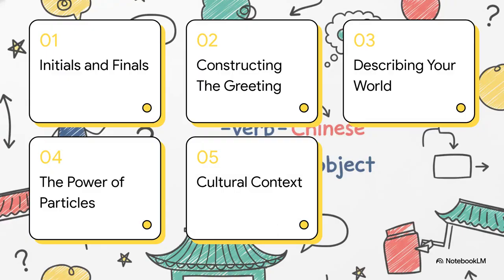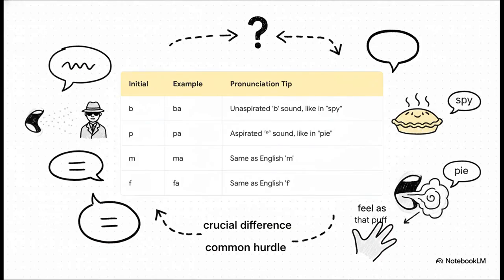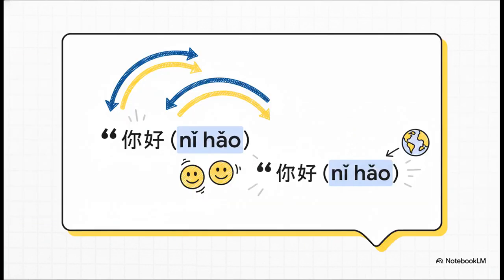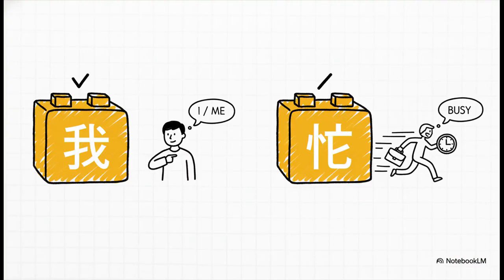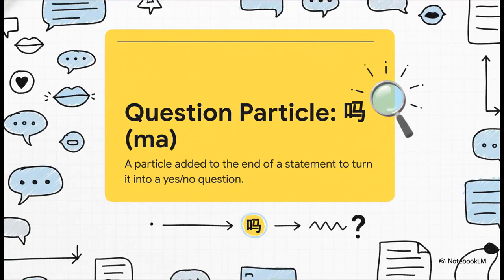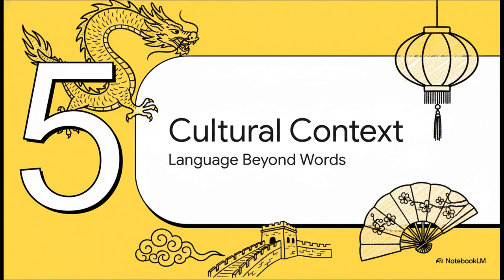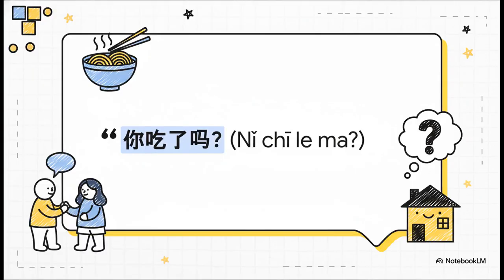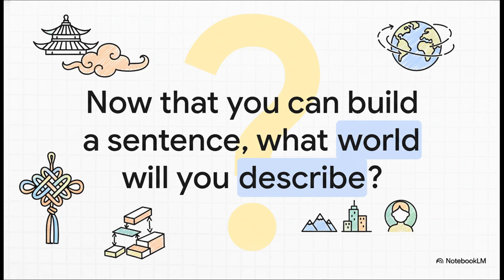Mandarin Languages Week 2 Part 7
This educational resource focuses on teaching students how to formulate basic sentences in Mandarin Chinese. By utilizing previously studied initials and finals, learners transition from individual sounds to complete phrases. The curriculum covers essential communication skills, including common greetings and simple descriptive statements. Furthermore, the material introduces interrogative structures to help students engage in foundational dialogue. This comprehensive approach ensures that learners can effectively apply phonetic rules within a practical conversational context.